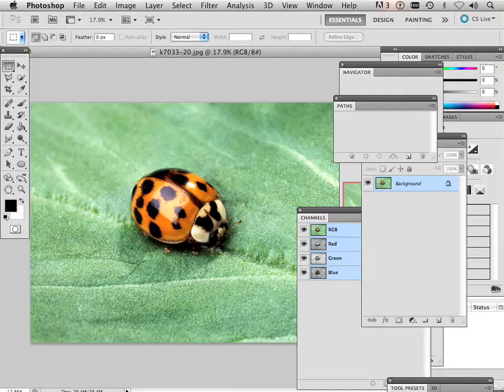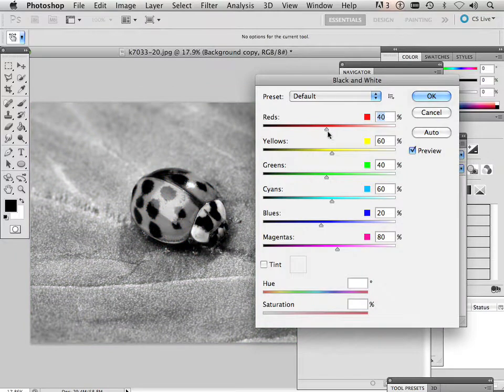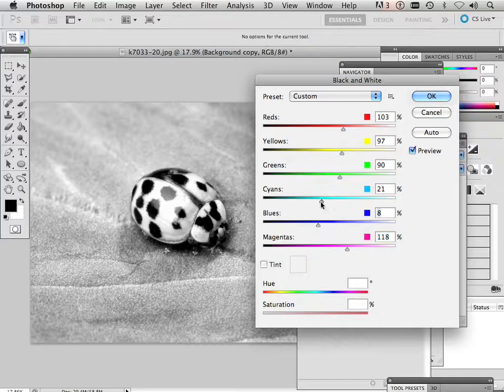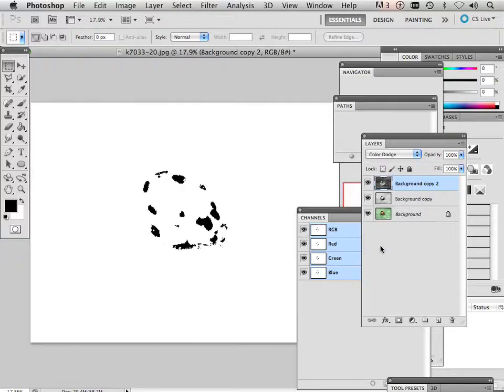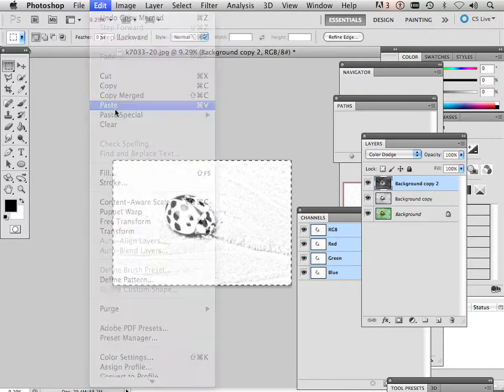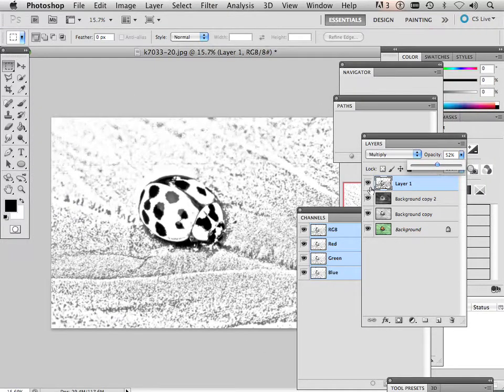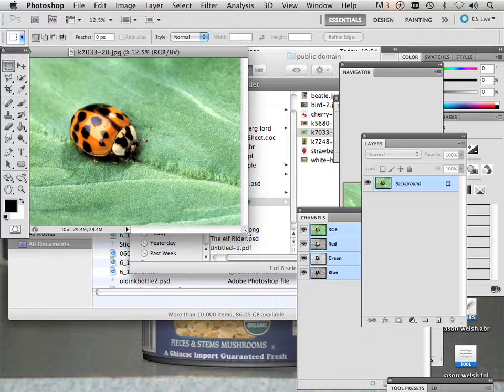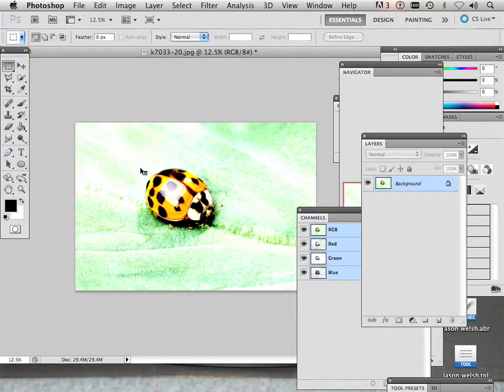0703 Photoshop CS5 (Coloring book pages).m4v